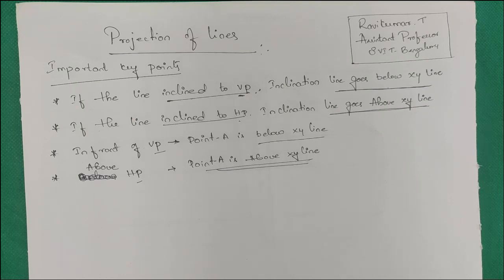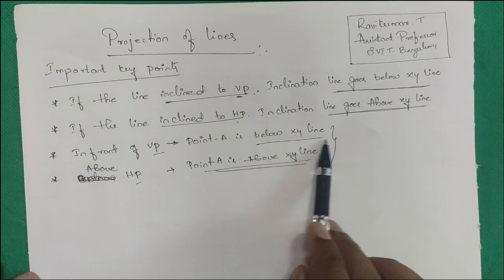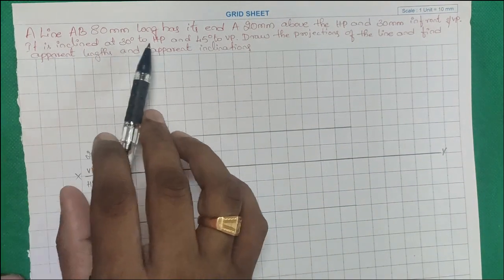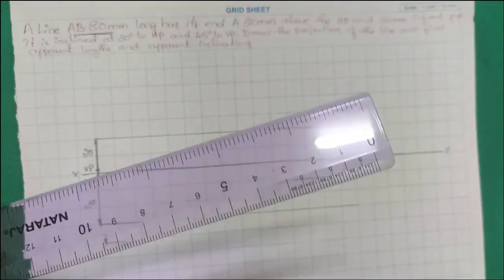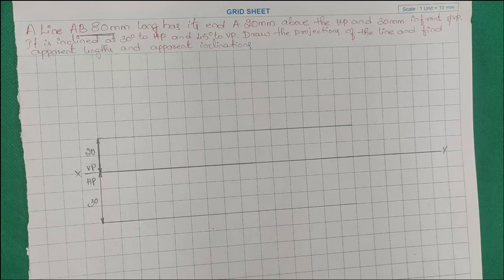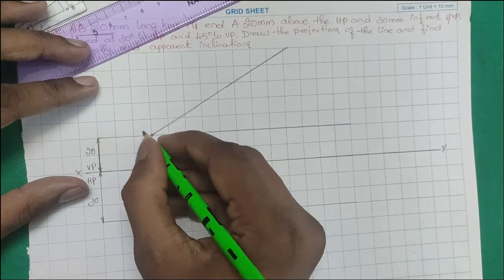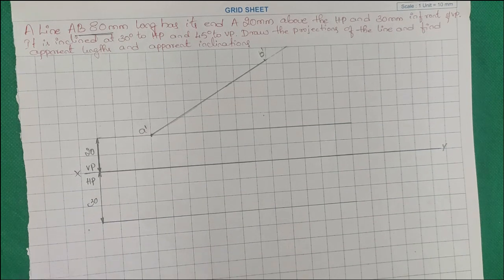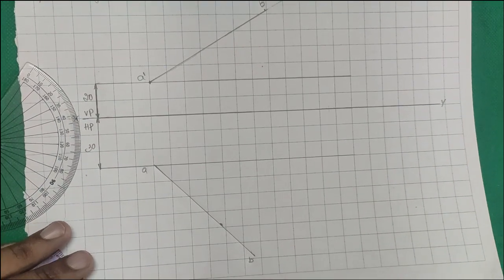Projection of Lines Problem No. 1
Engineering Graphics and design, VTU, Projection of Lines